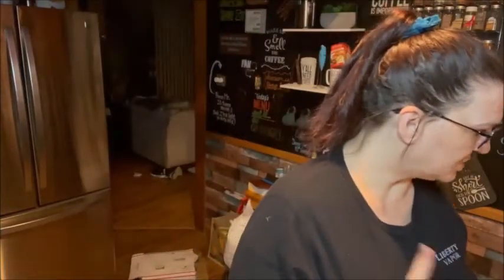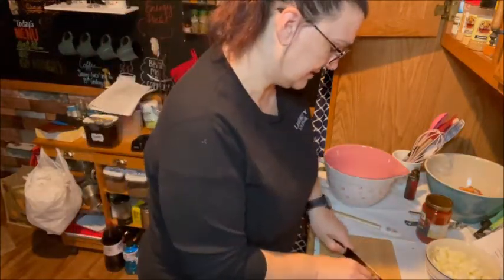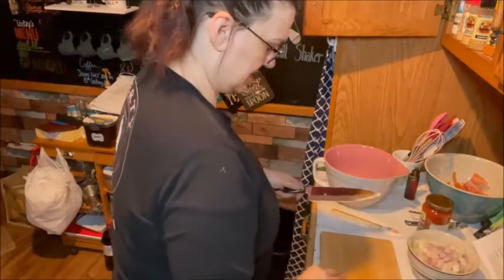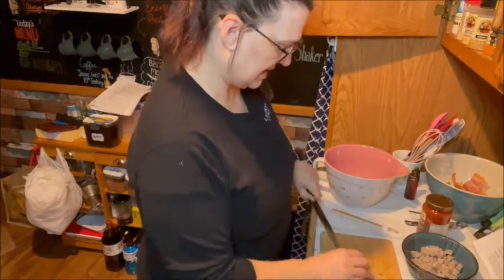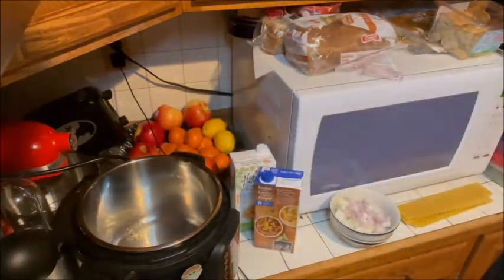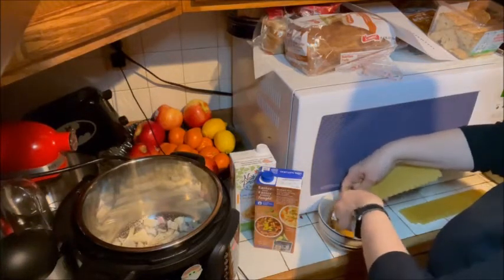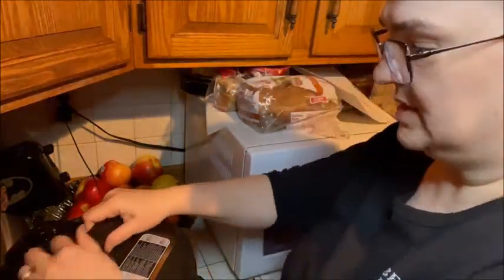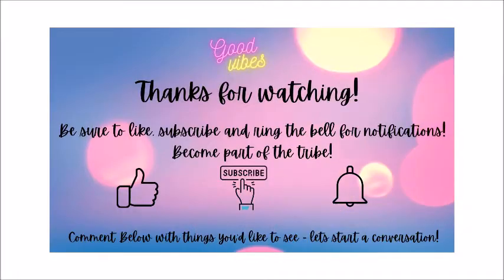Instant Pot Lasagna Soup 1 26 21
Hey gang! Just a short cooking video! It's my birthday week and I've been quite busy with finishing my kitchen wall makeover and doing birthday things :) I hope you enjoy!

Muisc:  Road Tripzzzz by Ofshane from Youtube Studio

Link to Weight Watchers Sign Up (If you use it, I get a free month once your free month is over if you continue)

Thrive Market - Love this place!  You get some freebies and I get some Thrive Cash to use! It is worth the membership if you ask me!

Rakuten: Earn cash back for online purchases (Grove Collabrative and Thrive Market are included too!) Get some free cashback after first purchase, and I get some cash back as well. Win win!

Twitter: MrsMellyDi (although I don't use it often)